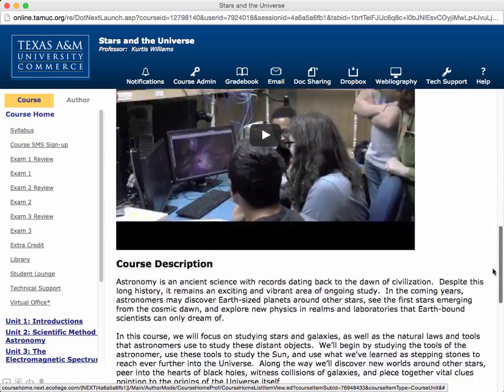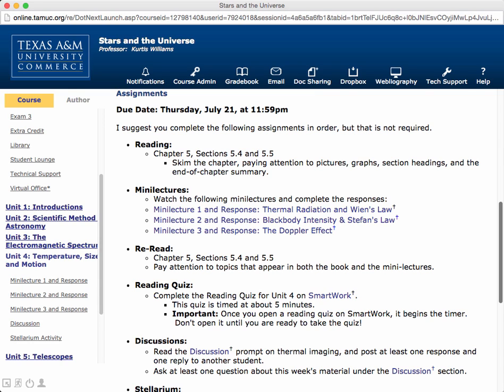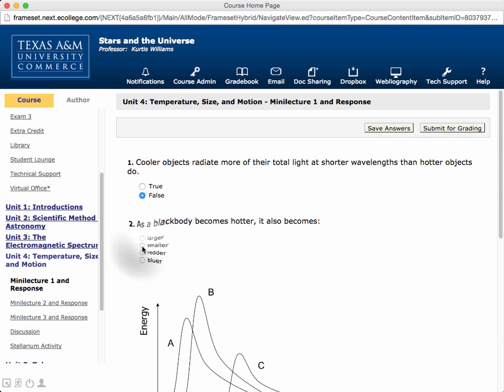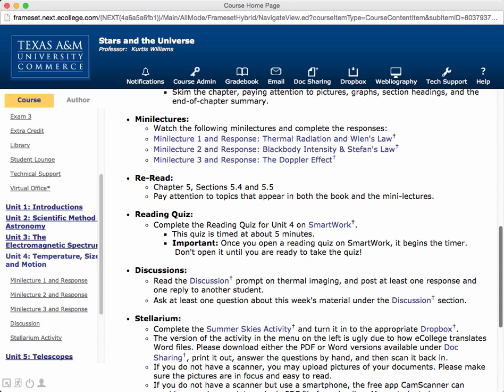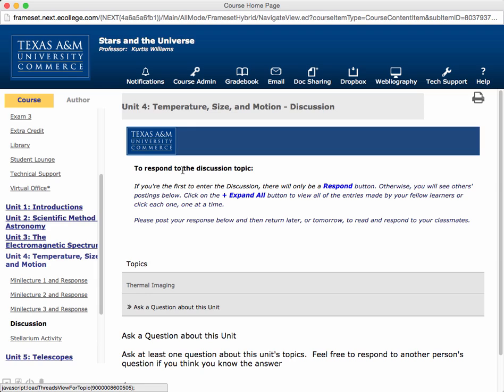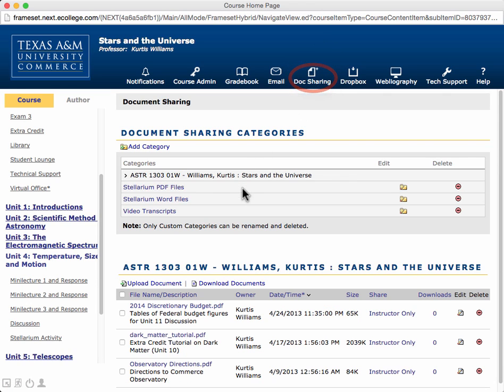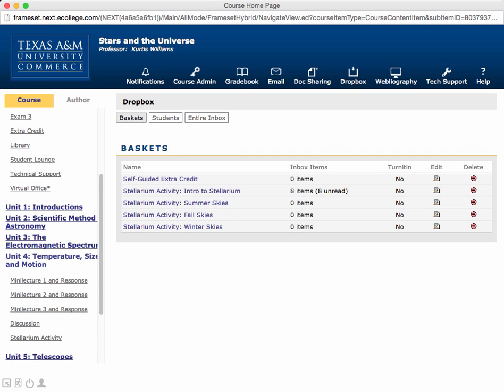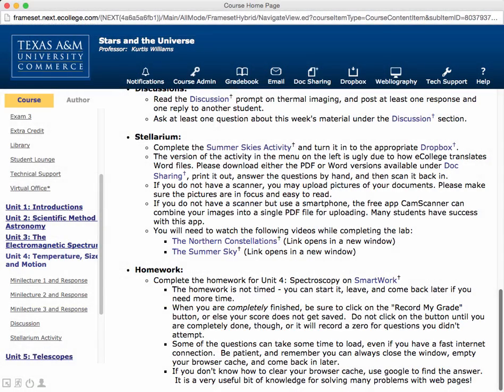Stars & the Universe A Typical Unit